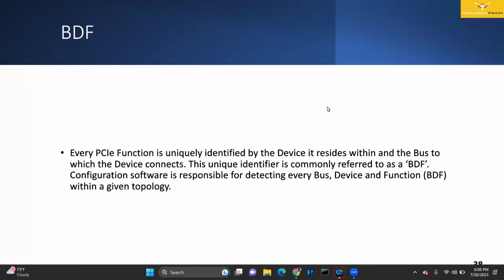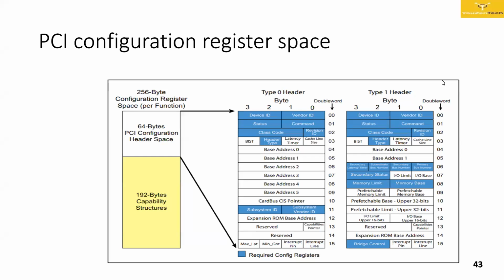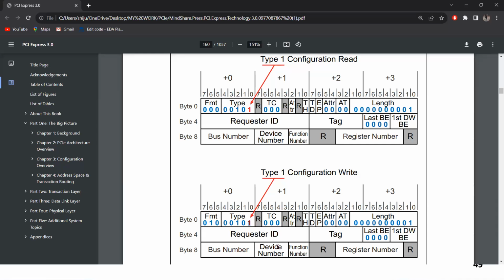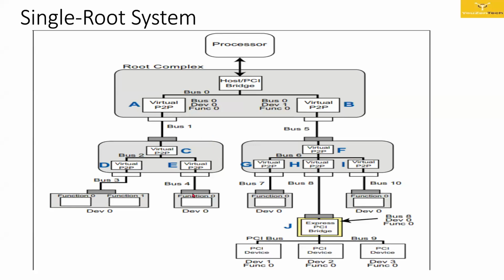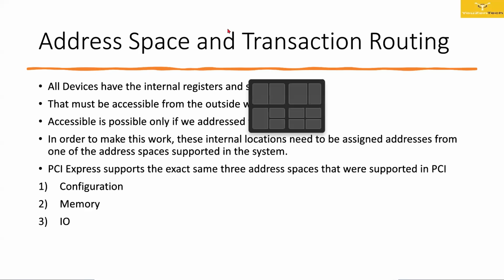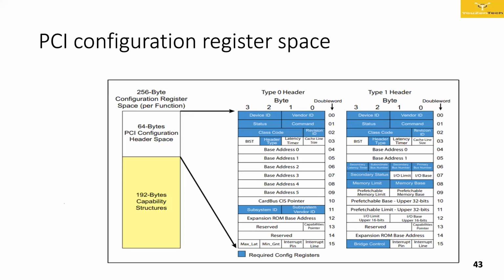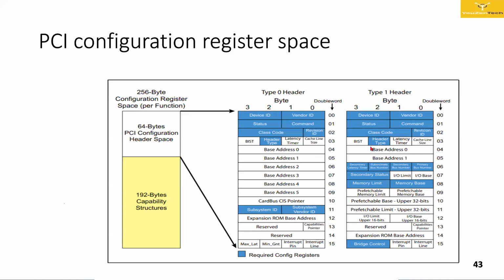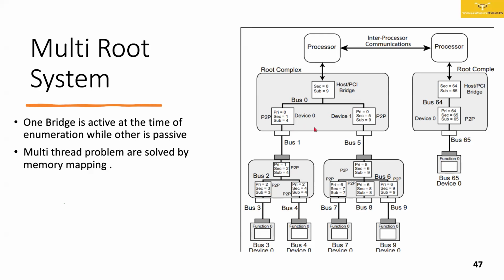PCIE Session 3 : PCIe Configuration Overview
PCIe Configuration Overview